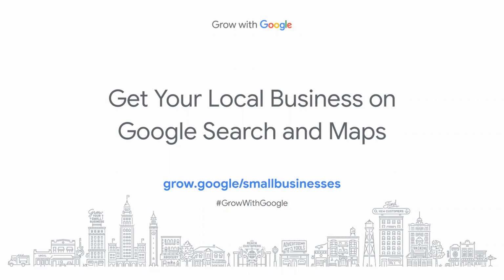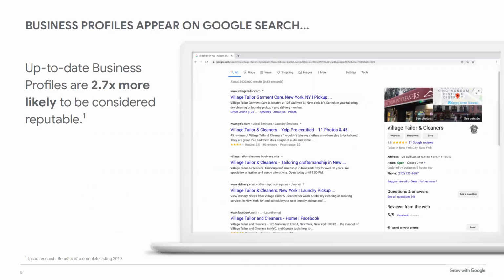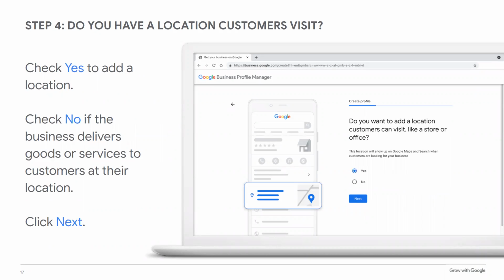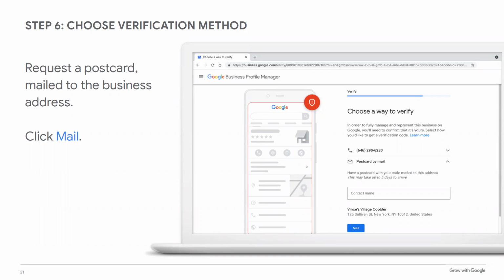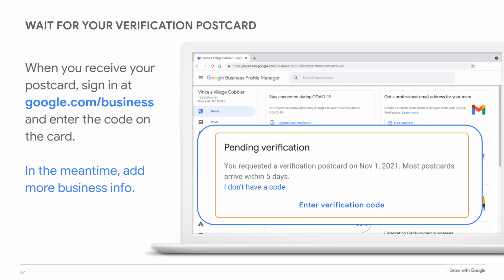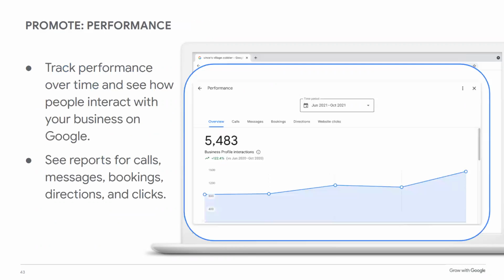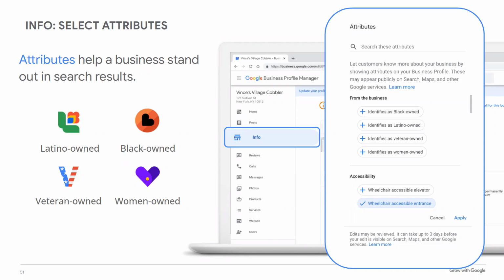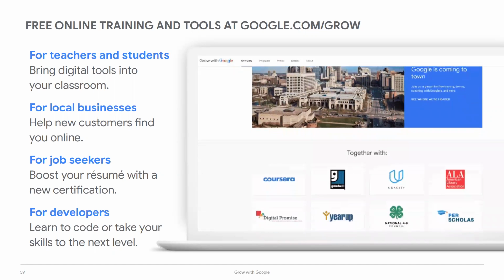Chamber University-Grow with Google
Get Your business on search and maps